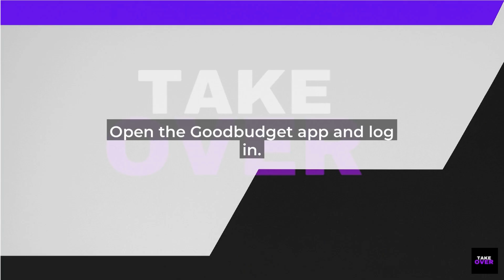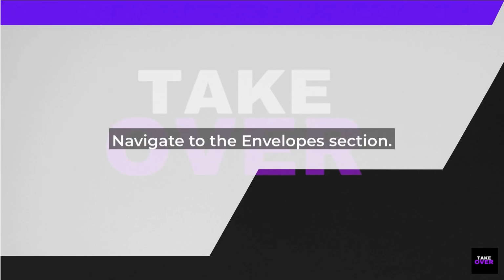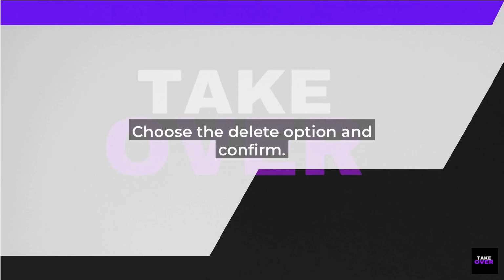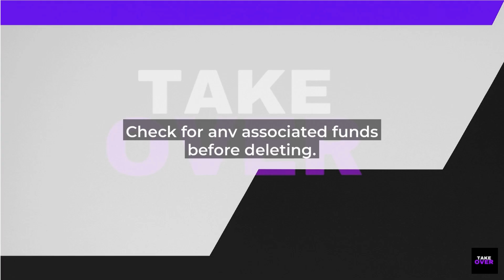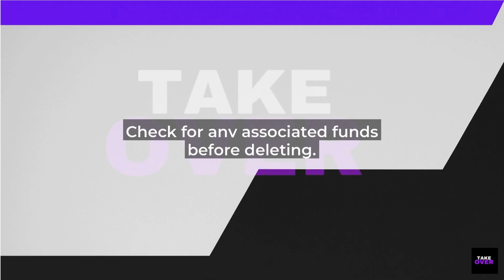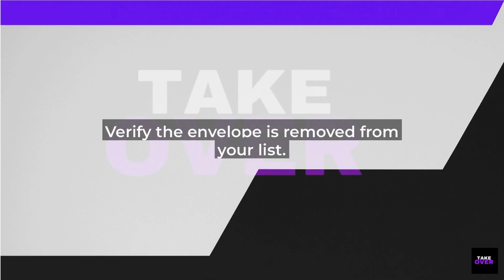How to delete envelopes in goodbudget